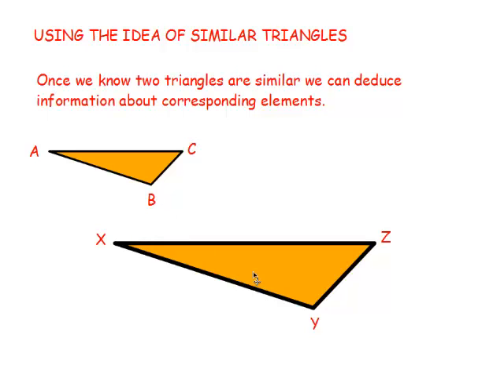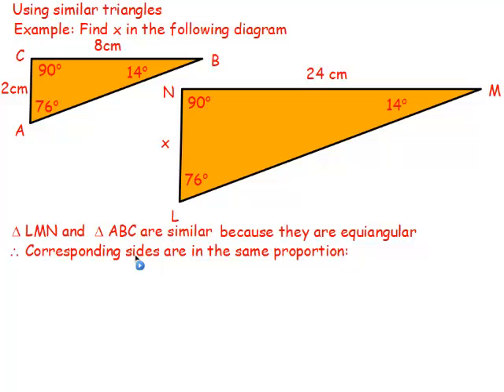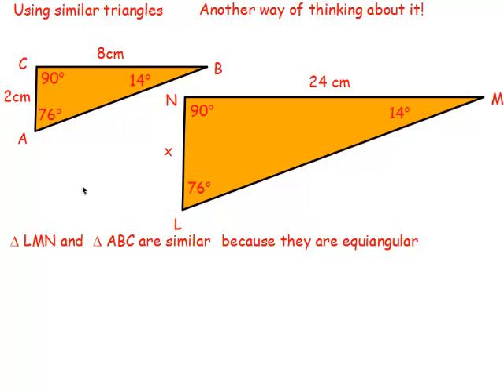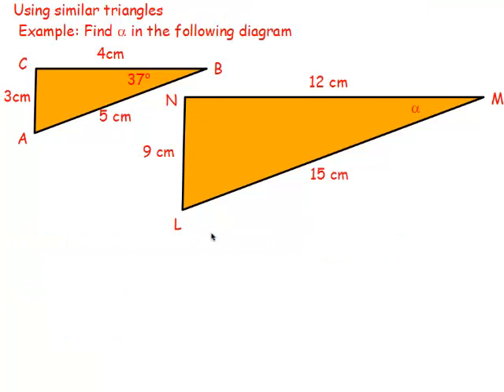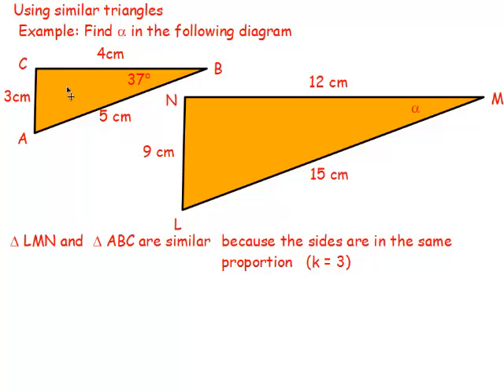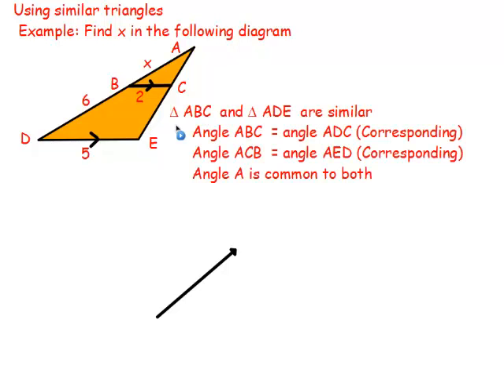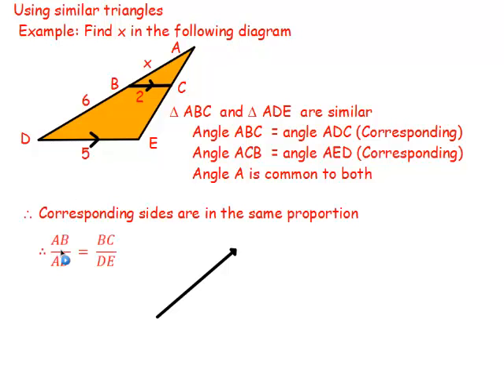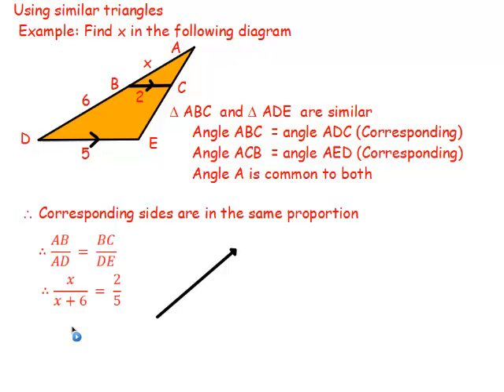SimilarTrianglesUses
The uses of similar triangles in Geometry